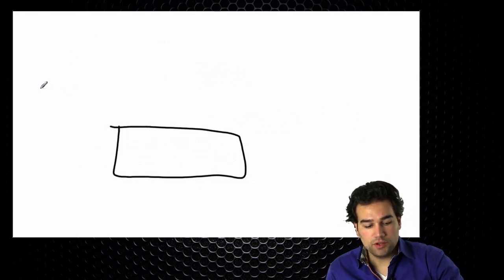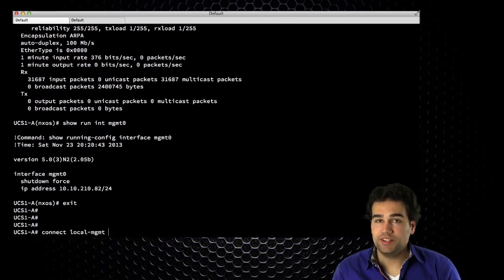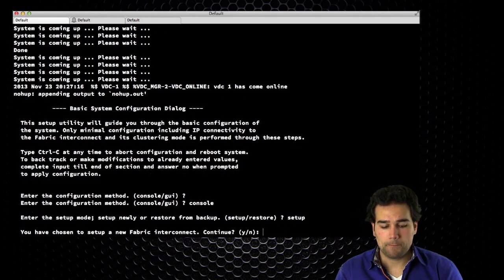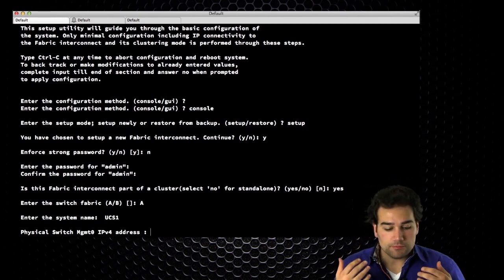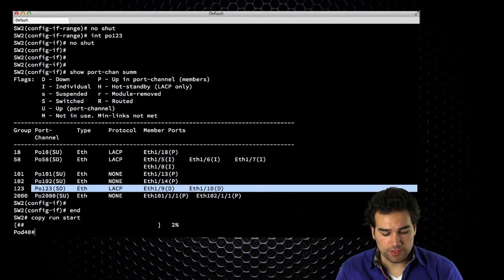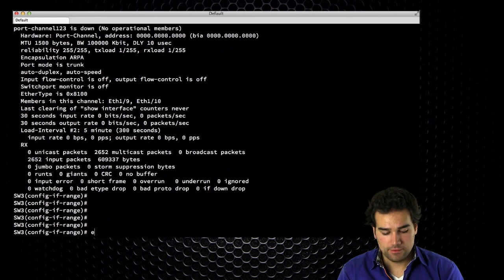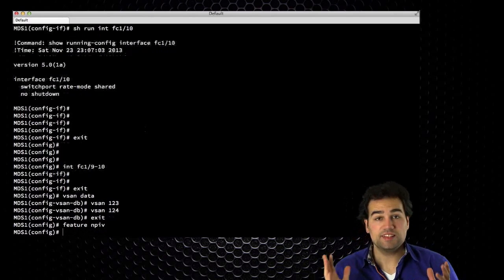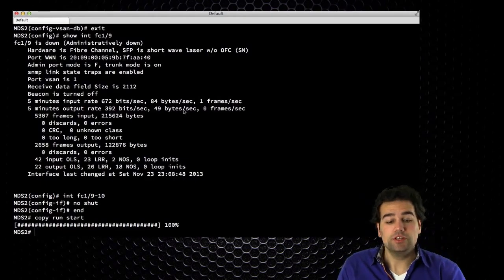25. UCS Demo System init and Networking